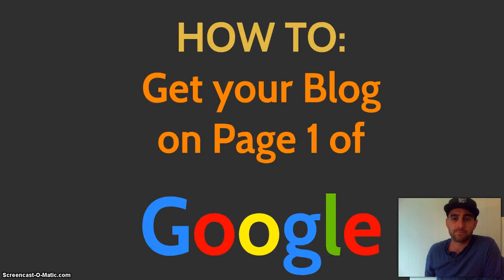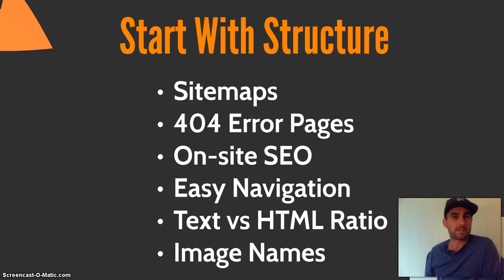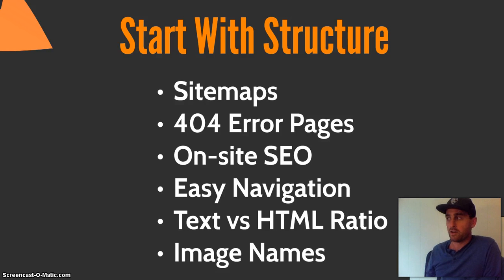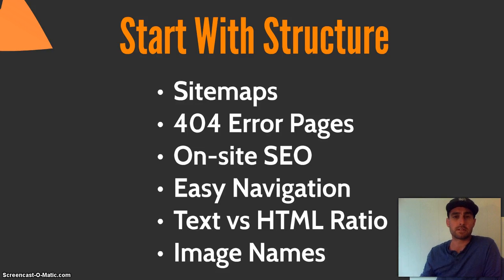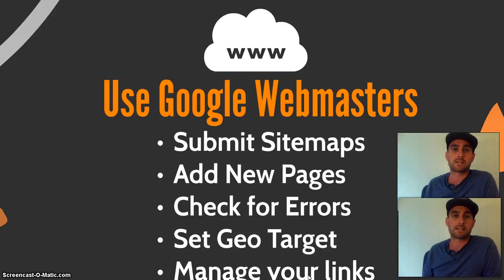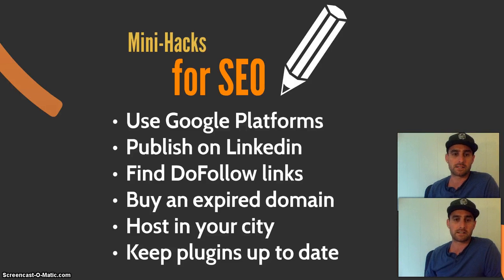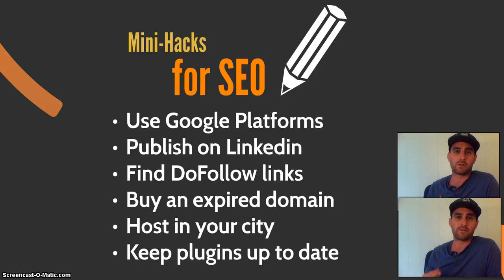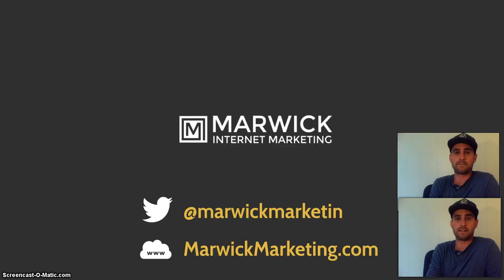SE'Yo-ing my blog to the top of Google for 360 Bliss by Marwick Internet Marketing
Wondering how to rank your blog or SMB blog higher on the mightly Google? Wondering no more!